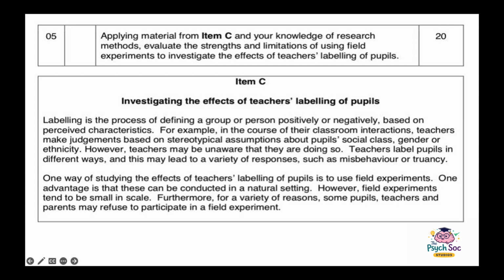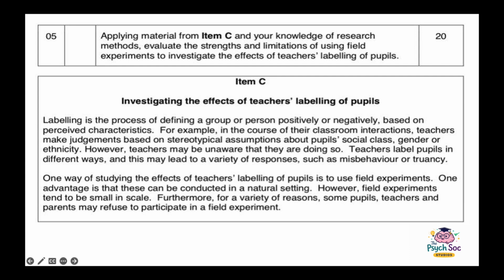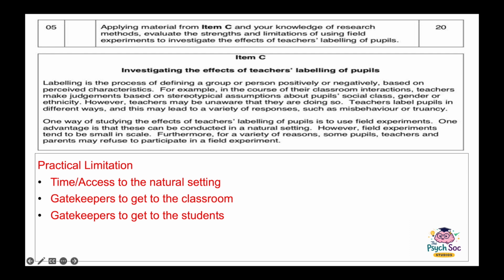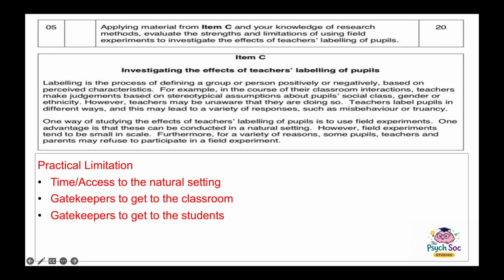Methods in Context - Field Experiment (Part 1)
AQA A Level Sociology
Paper 1
Methods in Context
Including an explanation, exam question & model answer